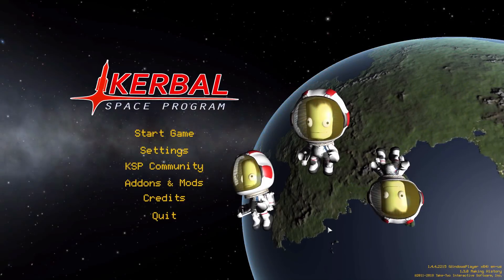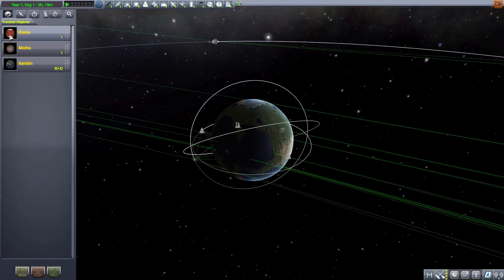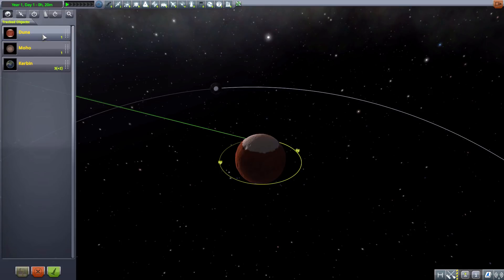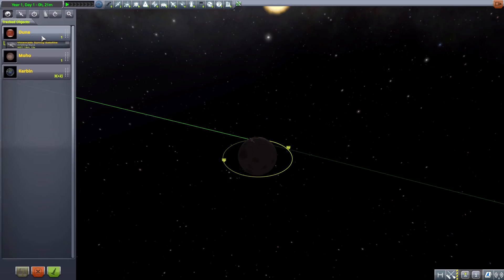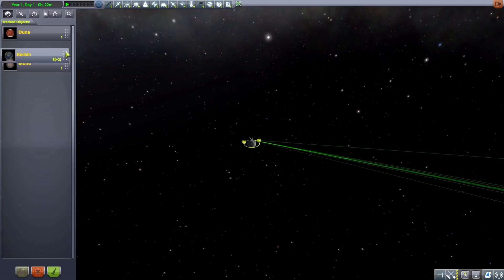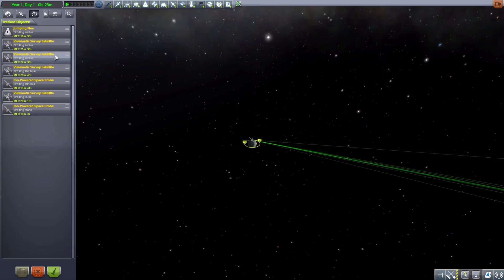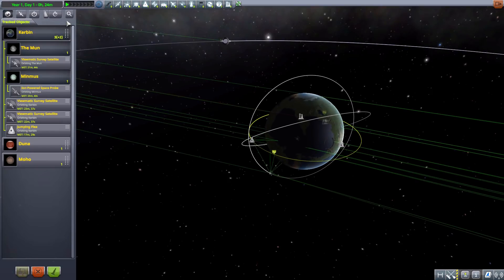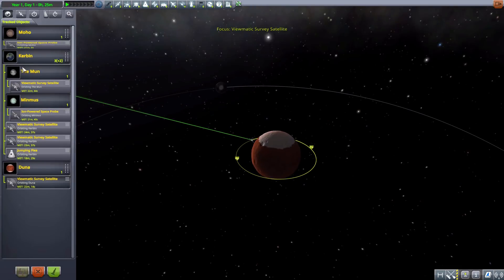KSP Mods - Tracking Station Evolved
In this episode I mess around with The Tracking Station Evolved mod which adds into the game a far more wonderful tracking station UI.